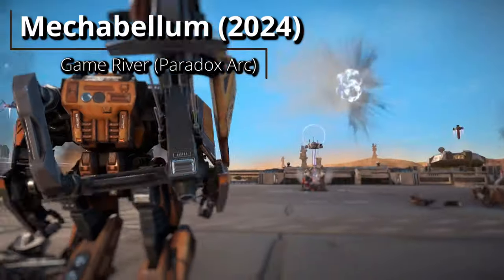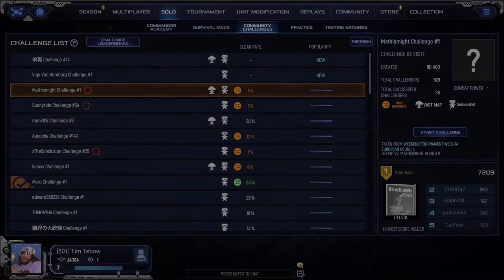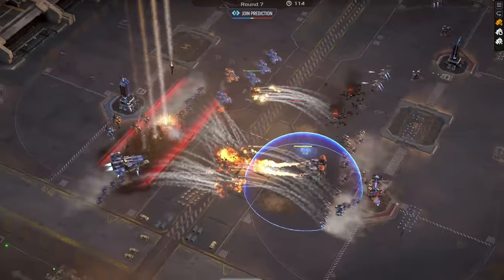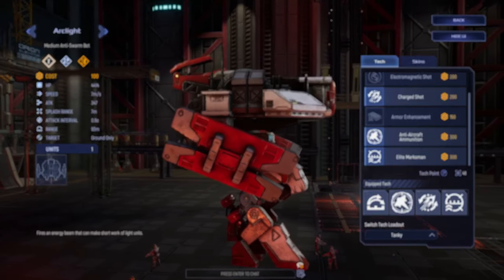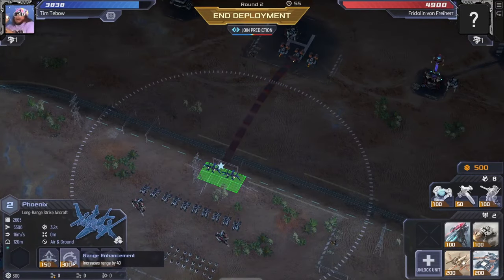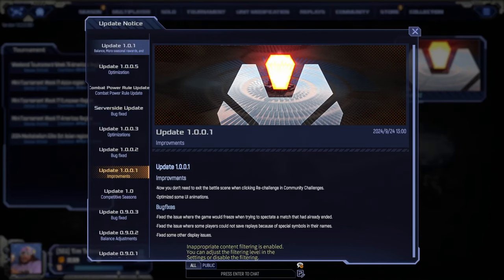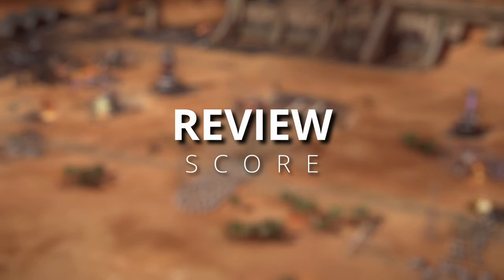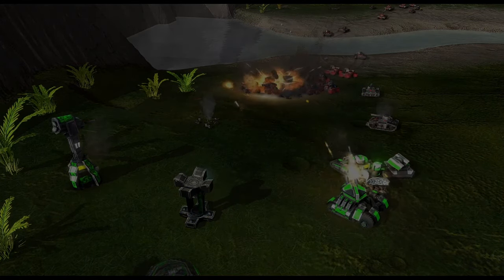Reviewing Mechabellum - My New Favorite Strategy Game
Mechabellum is a PC strategy game in a niche with a bit of a bad reputation. Unlike many of its genre peers, it is a PC-only, highly complex and deeply tactical beast of a game.

With version 1.0 recently released, signalling the end of early access and marked by a new season with a large influx of new players, now is a good time look at the gameplay features, what the game does well and the things that could be improved.

00:00 What’s an auto battler?
02:47 Gameplay features
09:26 Quality of life features
13:26 The good stuff
16:13 The problems
20:42 Review score
21:48 You might also like…